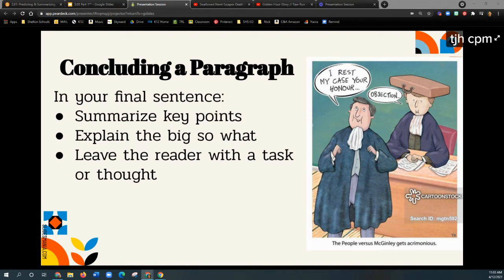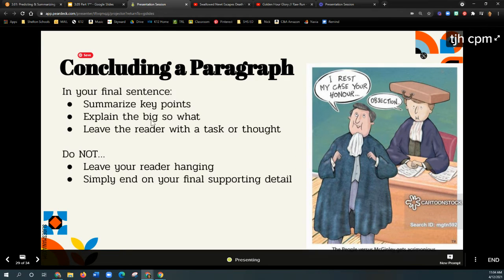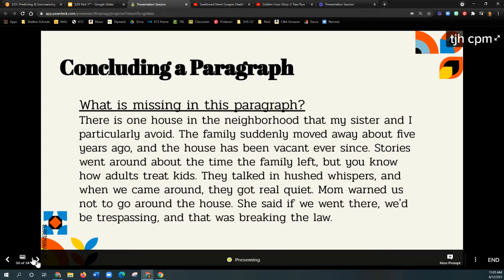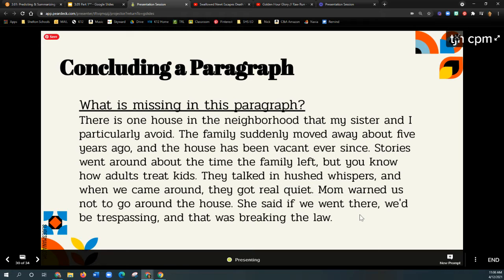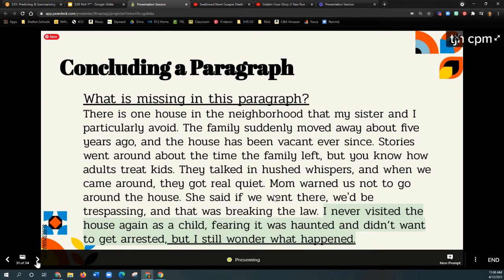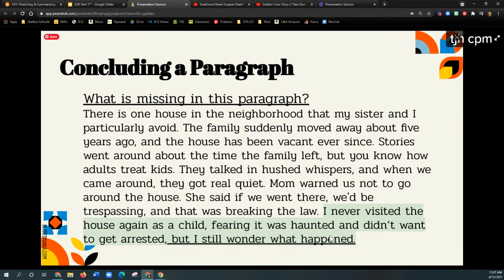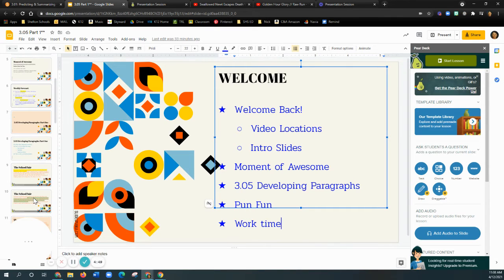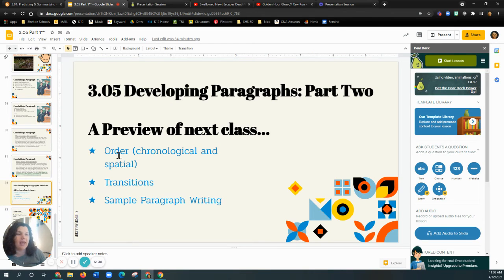Presentation Session 6